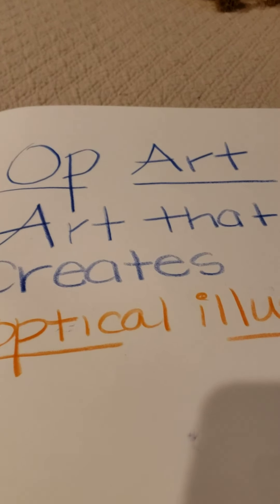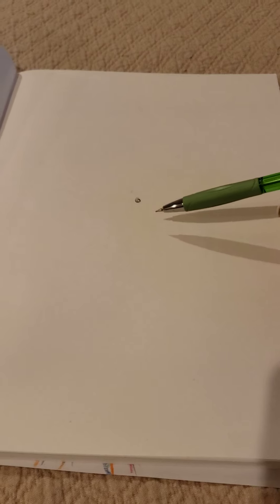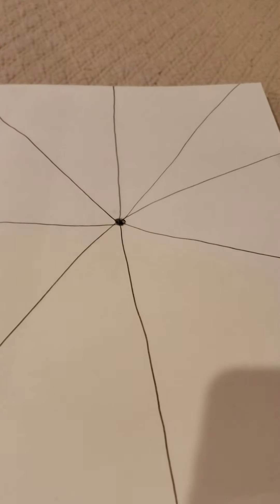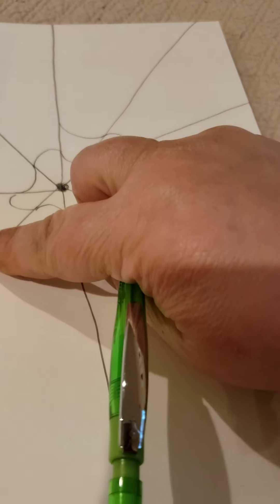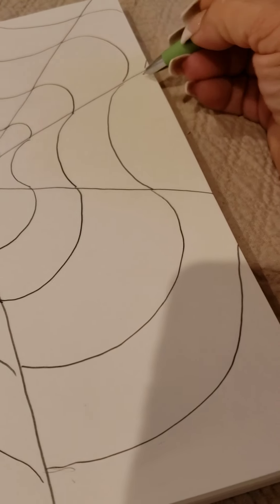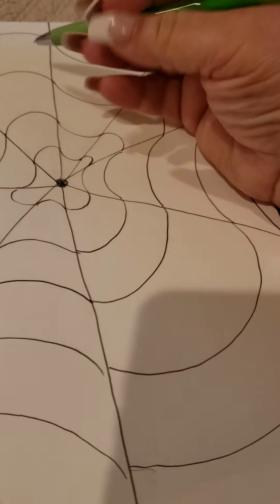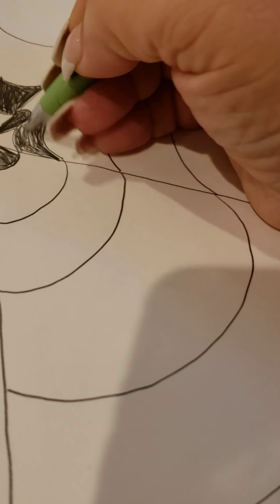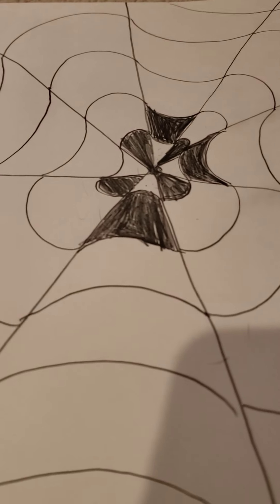OP Art mini lesson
Creating a super cool optical illusion